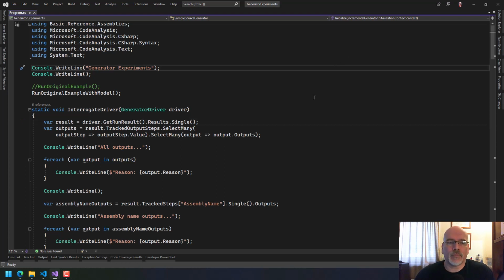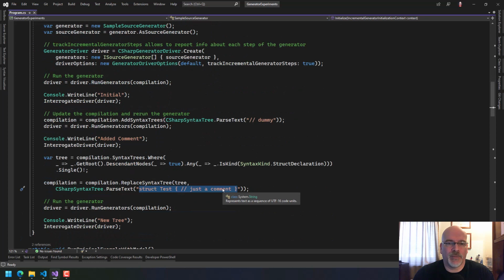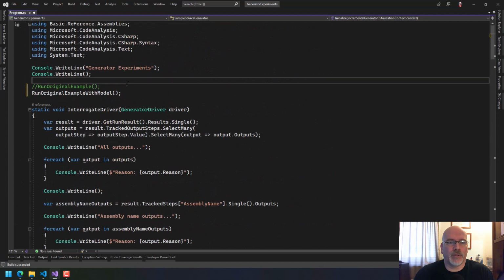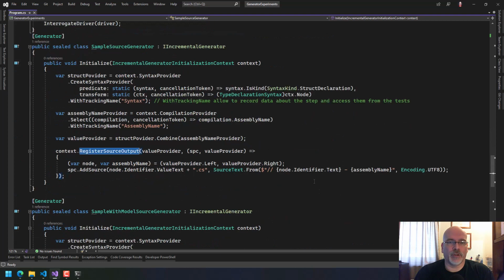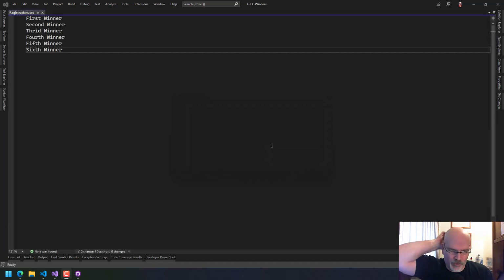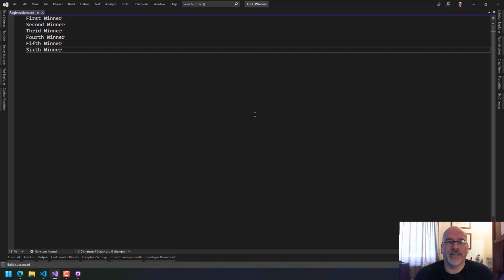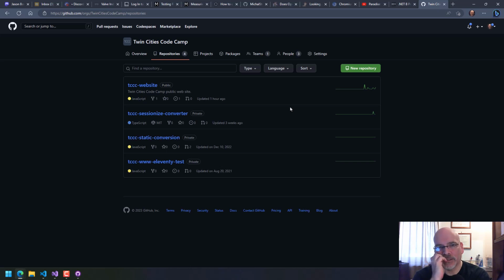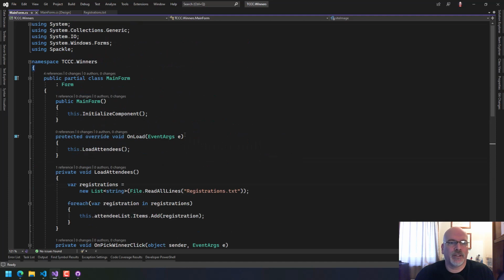FreeCodeSession - Episode 454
In this episode, I discuss recording adjuments I made, I review source generator experiments I've done, I revisit my Winners application for Twin Cities Code Camp, I realize the code base is pretty old, and I decide to make a new version.